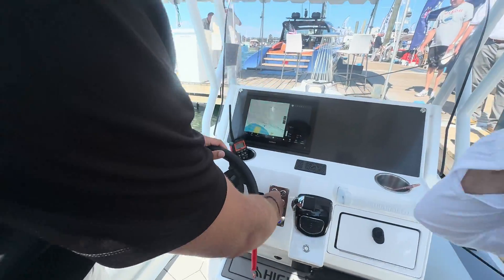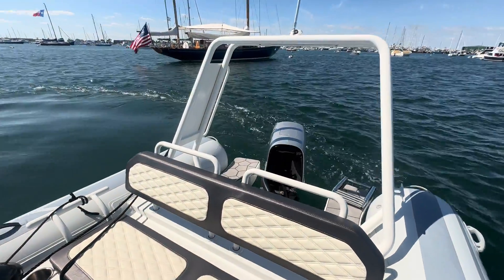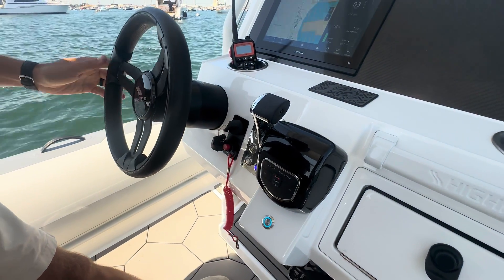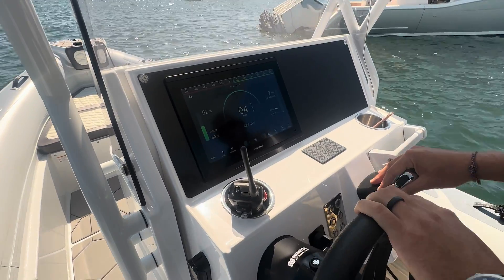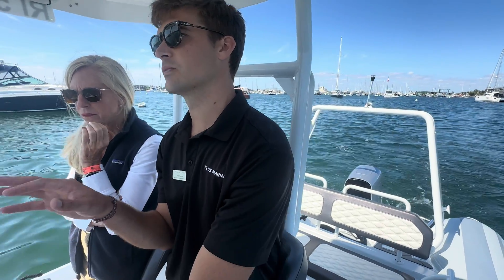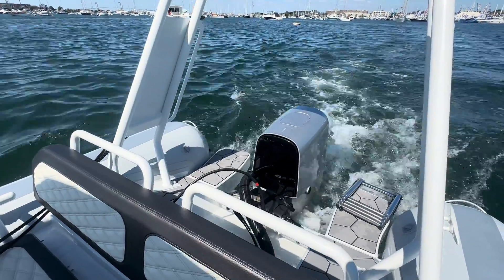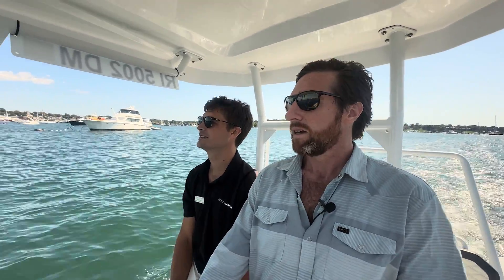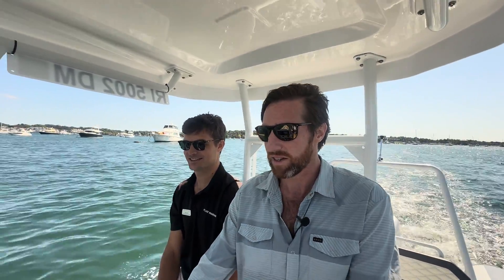Testing Flux Marine's Electric Outboard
Flux Marine Launches their FM115 Outboard

After 10 years of research, design, and development, Flux marine is entering the electric outboard market. With a claimed $30 million invested and the opening of a manufacturing facility in Bristol, Rhode Island, we finally got a chance to try out their FM115 behind a Highfield 660. Rated at a maximum of 175 horsepower, we hit an impressive—and almost dead-quiet—25 knots (with three people aboard) in Newport Harbor.